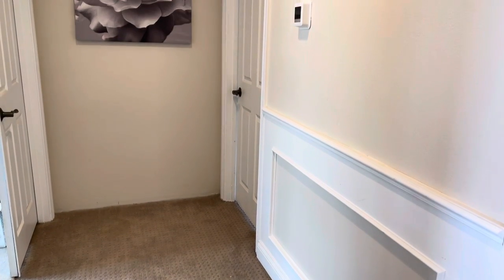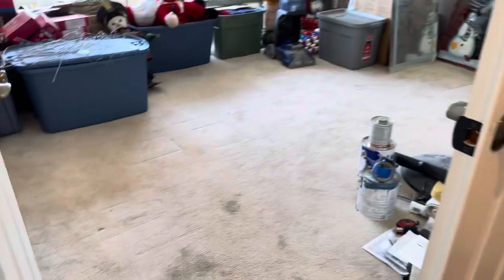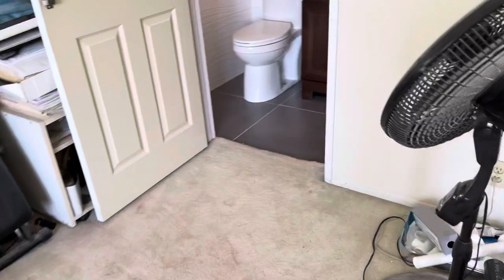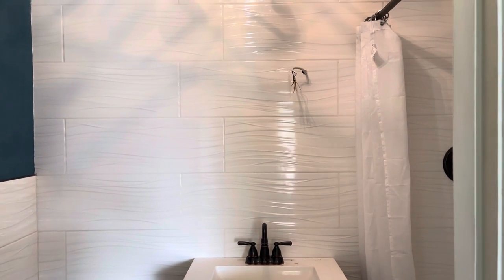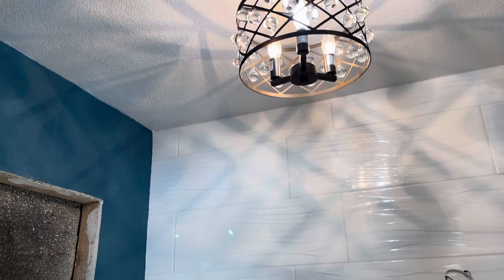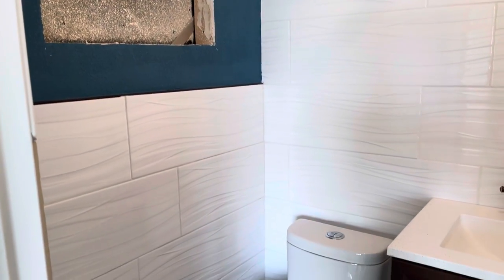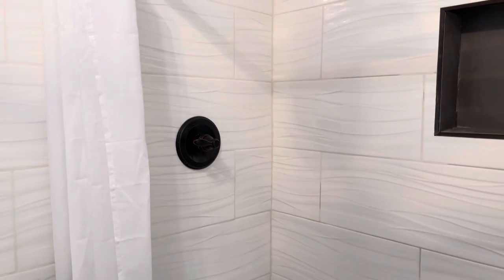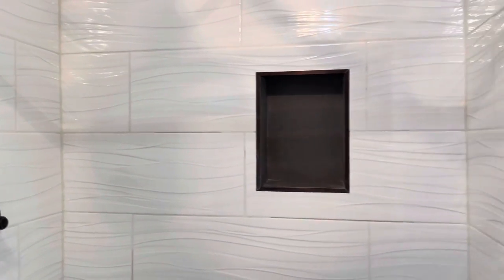Walk-in closet to..... 3/4 bath!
Hello, do you have a walk-in clisetuwhich can be a new 3/4 bath? Almost done! A few more items and it’s in to the bedroom!